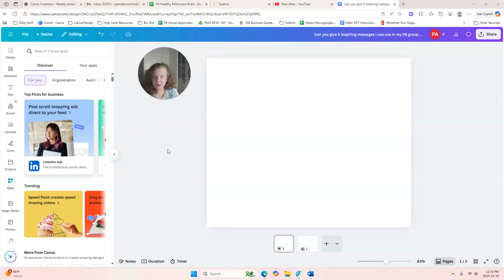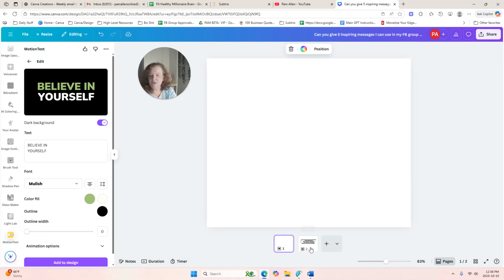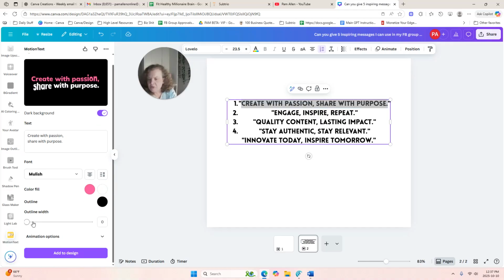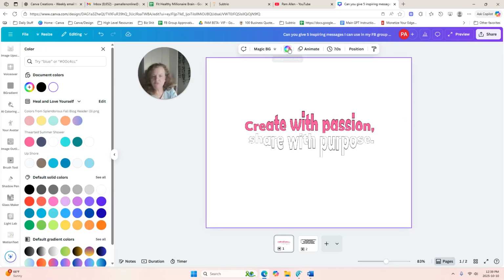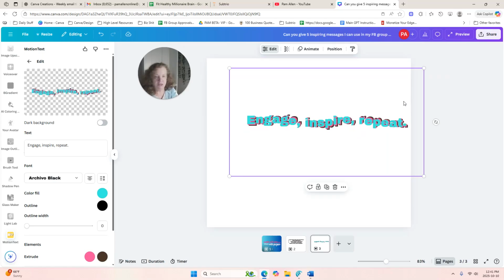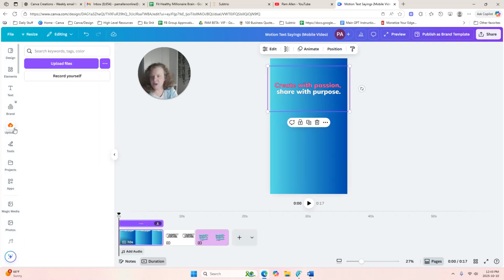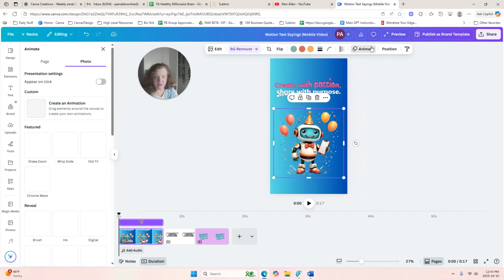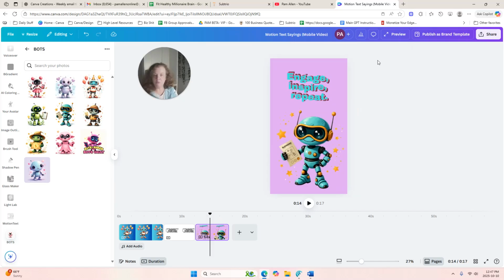I Tried Canva MotionText App and My Reels Finally Pop!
Make eye‑catching animated text in Canva in minutes! In this tutorial, I show how to use the Motion Text app in Canva to build quick quotes and short messages for Facebook groups, Instagram Stories, Reels, and more.

What you’ll learn:

👉Where to find Motion Text in Apps and how to add your lines
👉Simple settings that pop, like outline, colors, speed, bounce, bolt, and wave
👉How to resize a design for Stories, Reels, or mobile video with Copy and resize
👉Easy tweaks with Magic Write, background remover, and animation
👉Saving time with Folders so you can store bots, images, videos, and audio for reuse
👉Adding your brand kit and logo, then downloading for posting

Why watch:

🔥Fast workflow for daily inspiration posts
🔥Clean, readable motion graphics without extra tools
🔥Reusable assets that keep your style consistent
🔥Try it and share your creations in the comments.

Do you use Folders in Canva yet? Tell me how you organize your assets.